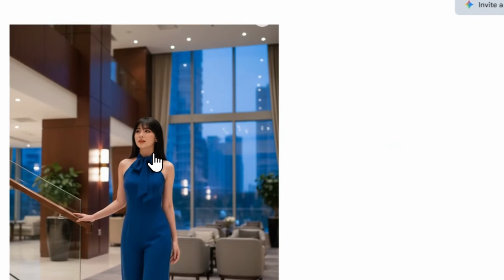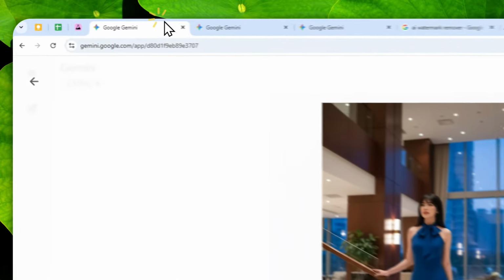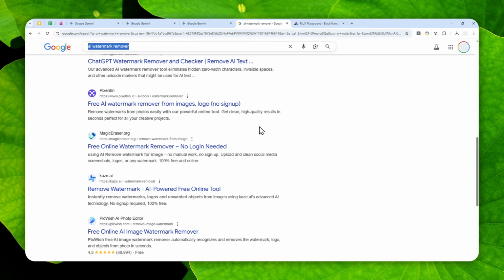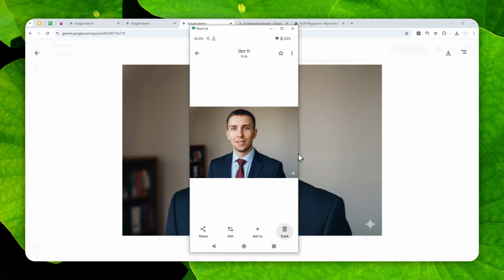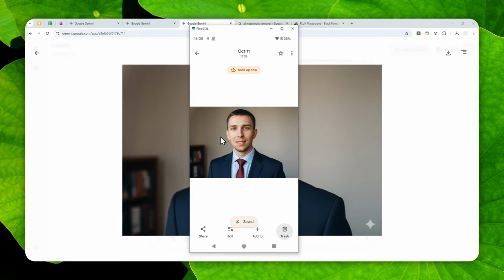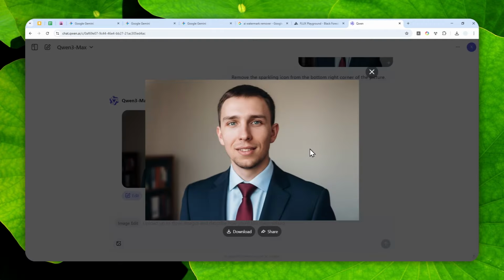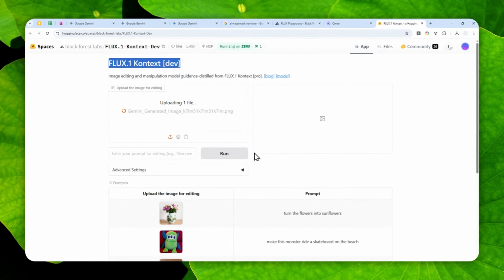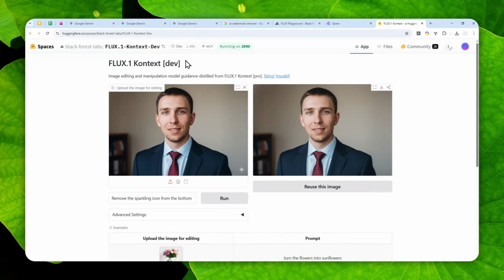How to Remove Gemini Nano Banana's Watermark Using These POWERFUL AI Tools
👉  In this video, I will show you how to remove the sparkling icon watermark from Gemini Nano Banana generated images using powerful AI tools including Google Photos Magic Eraser for automatic object detection and removal, Qwen AI image editing model for precise watermark elimination without altering image quality, and the open source Flux 1 Kontext available via Hugging Face for context-aware editing and character consistency while maintaining professional results.